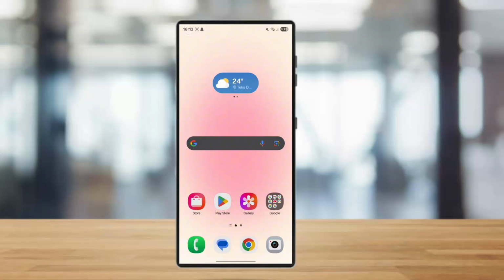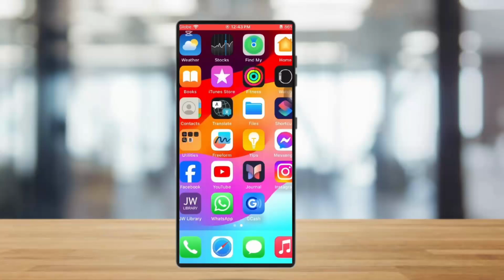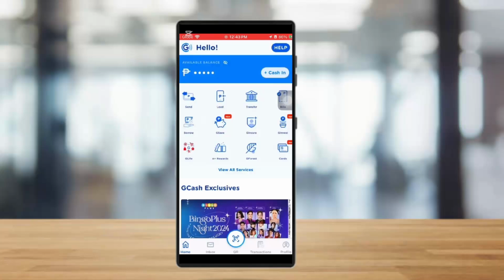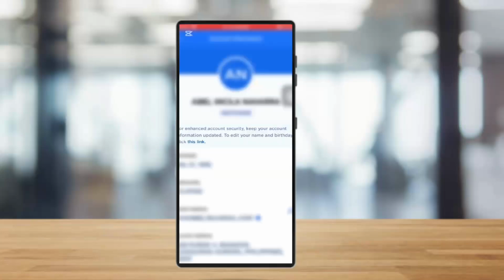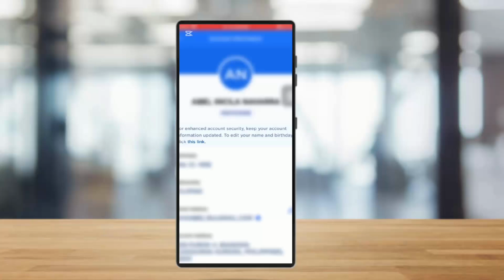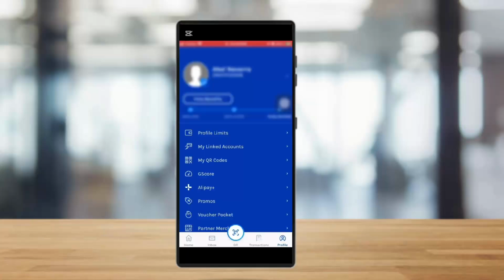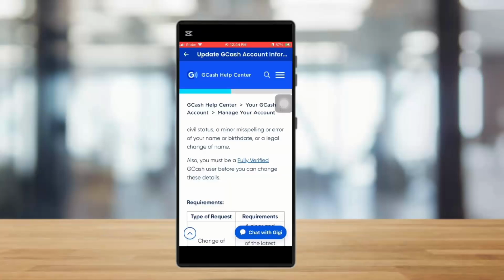How To Change Your Name On Gcash !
In today’s video, we’re going to talk about a commonly asked question: how to change your name on GCash. Whether you recently changed your name, noticed a spelling error, or just need to update your personal details, we’ll guide you through the process step-by-step.

To start, open your GCash app and head to the home screen. From there, tap on your profile icon or simply on your name at the top of the screen. This will take you to your personal account settings where you can manage your GCash profile and personal information.

Next, tap on “Account Information.” Here, you’ll be prompted to enter a six-digit authentication code which will be sent to your registered mobile number. This is a security measure to make sure it’s really you trying to access or change sensitive data. After entering the code, tap on “Next.”

Once you're in, you’ll be able to update your profile. If you're changing your name, you’ll be asked to complete the verification process, which may include uploading a valid government-issued ID such as a passport, driver’s license, or national ID. Make sure your new name matches the ID exactly to avoid delays or rejection.

And that’s it! After submitting your updated details, GCash will review your request and notify you once the name change is successful. We hope you found this video helpful.